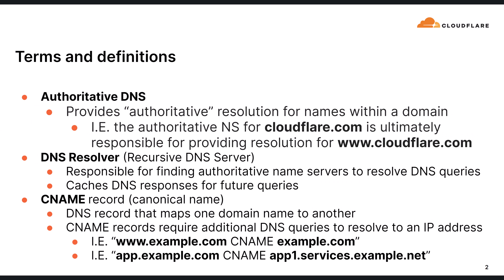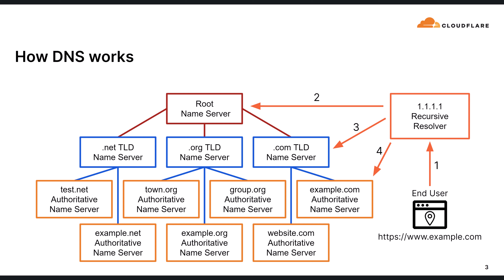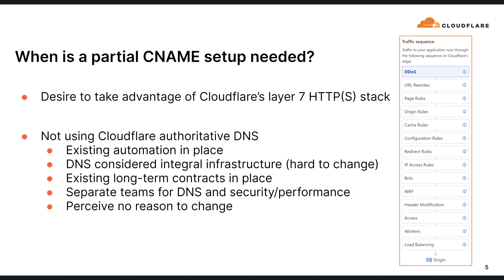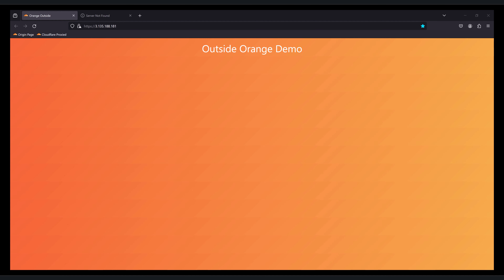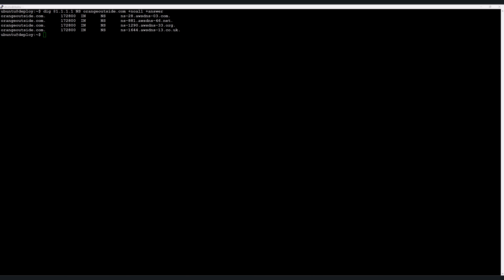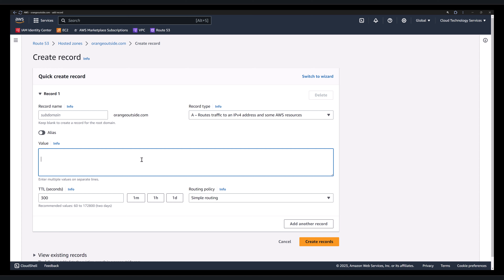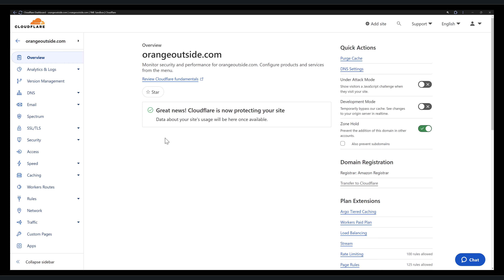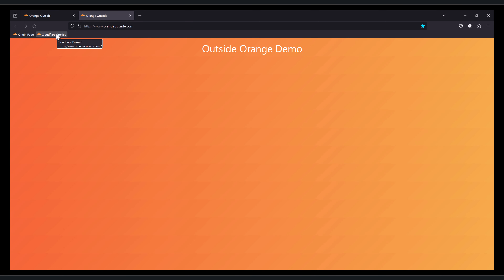Partial CNAME Setup Tutorial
This video talks about what a Partial CNAME setup is and why an organization may require this type of configuration. It also covers how it works and how to actually set it up. It covers all aspects of the partial CNAME setup.